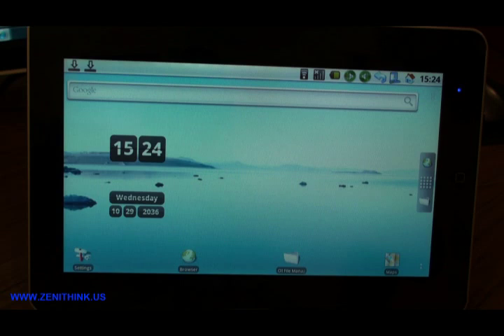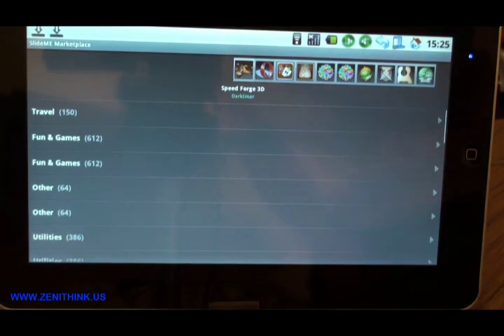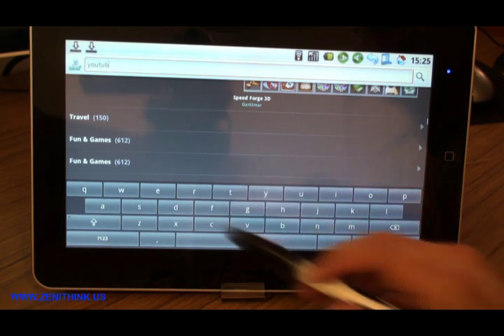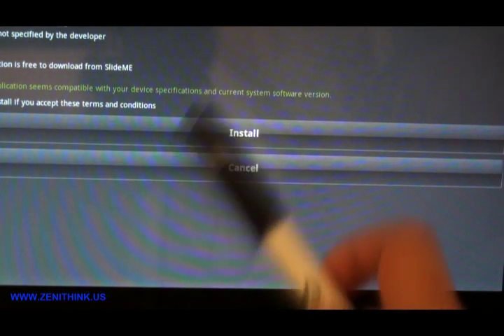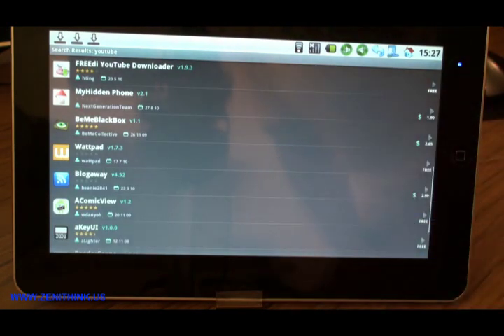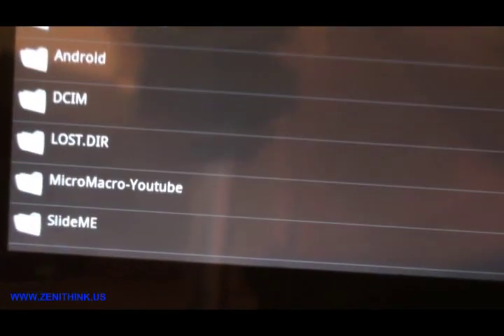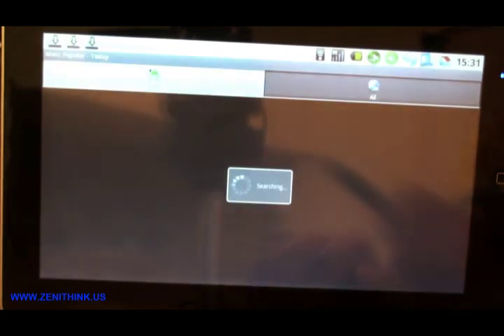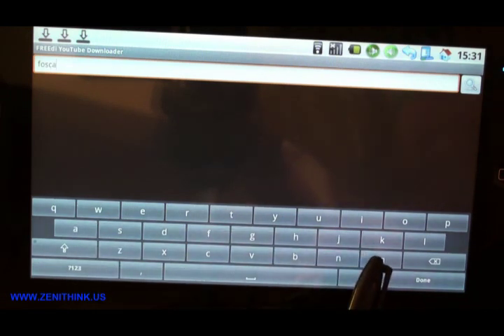How to Watch YouTube Videos on Zenithink ZT-180 Android Tablet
- This tutorial explains how to go about watching YouTube videos on your Zenithink ZT-180